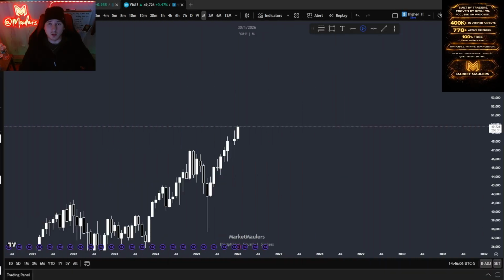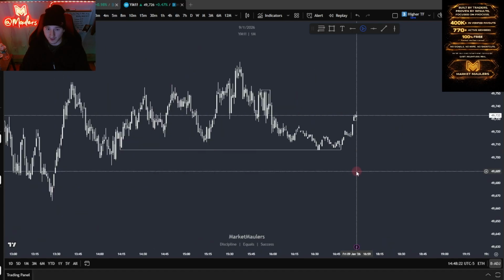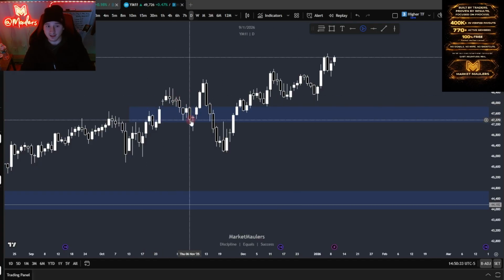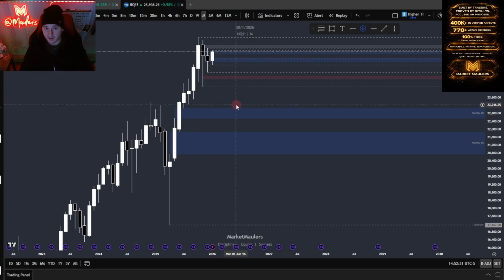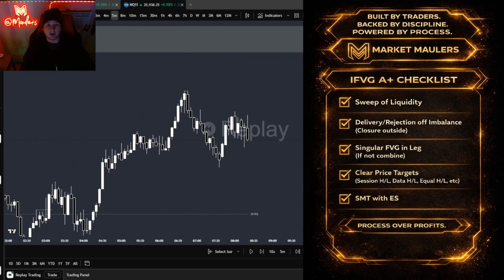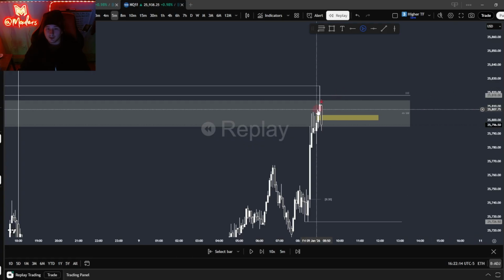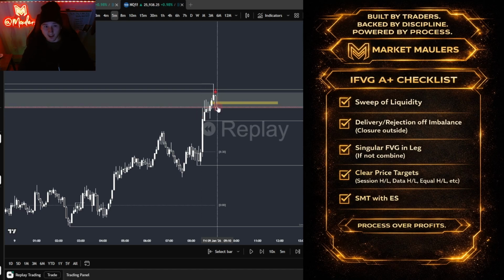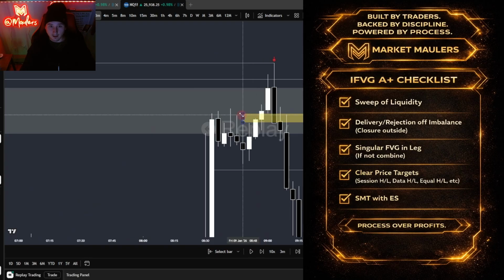Understanding FVGs vs IFVGs (And How I Use Them)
In this video, I break down Fair Value Gaps (FVGs) and Inverse Fair Value Gaps (IFVGs) — how they form, how they behave, and how I use them in real trading.

Toward the end, I show the IFVG A+ checklist I use only after the narrative and context are clear.

This isn’t about signals.
It’s about understanding why price does what it does.

Built by traders.
Backed by discipline.
Powered by process.

Process over profits.